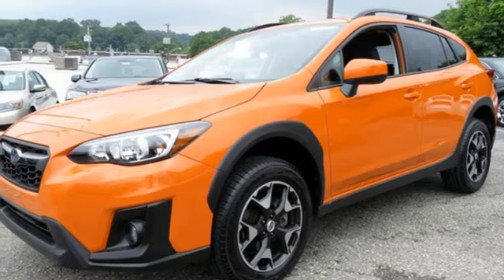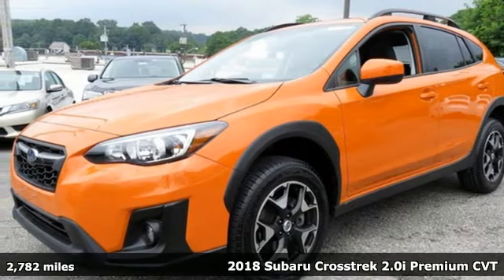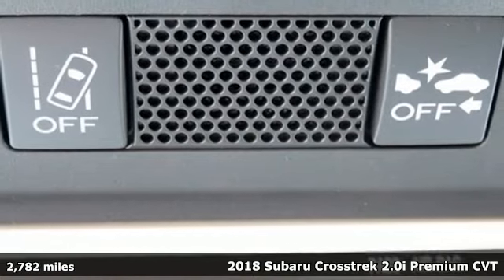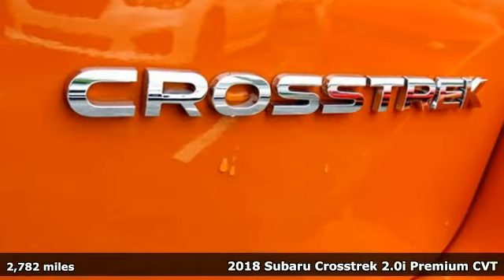Used 2018 Subaru Crosstrek Baltimore, MD 5SP73253 - SOLD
Year: 2018
Make: Subaru
Model: Crosstrek
Trim: 2.0i Premium
Engine: 2.0L 16V DOHC
Transmission: Lineartronic CVT
Color: Orange
Interior: Gray
Mileage: 2782
Stock #: 5SP73253
VIN: JF2GTADC4JH273253
CERTIFIED SUBARU COMES WITH 84 MONTH 100K WARRANTY AWD CLEAN CARFAX LIKE NEWbrbrClean CARFAX.brRecent Arrival! 33/27 Highway/City MPGbrbr*Your additional costs are sales tax, tag and title fees for the state in which the vehicle will be registered, any dealer-installed options (if applicable) and a $299 dealer processing fee (not required by law). Prices are subject to change, and prior sales are excluded from these offers. While every reasonable effort is made to ensure the accuracy of this information, we are not responsible for any errors or omissions contained on these pages. Please verify any information in question with the dealer.

Address:
6624 A Baltimore National Pike